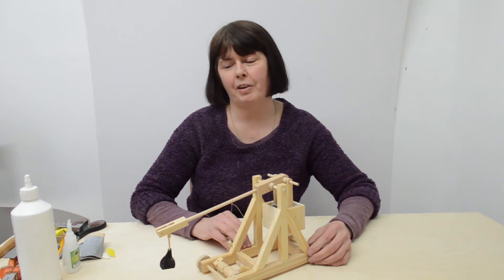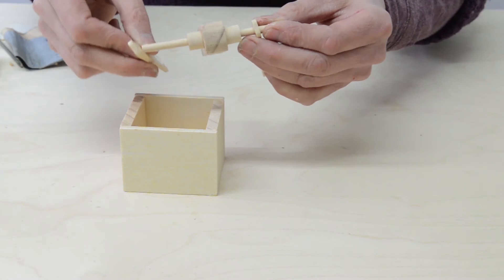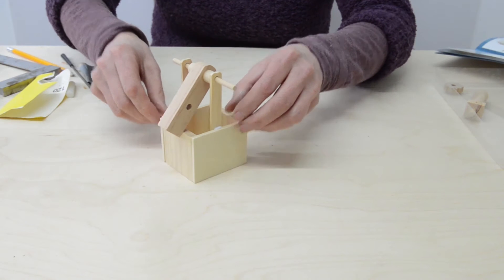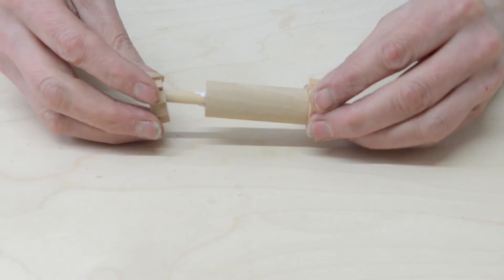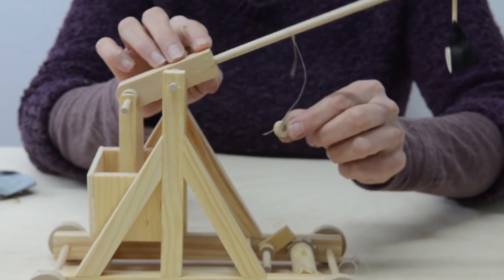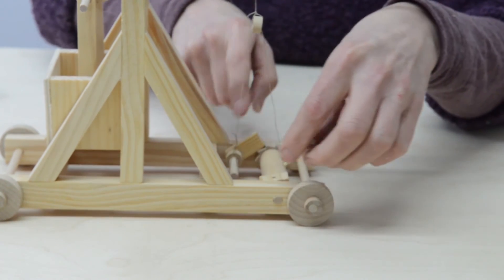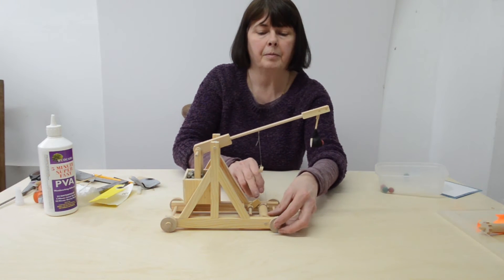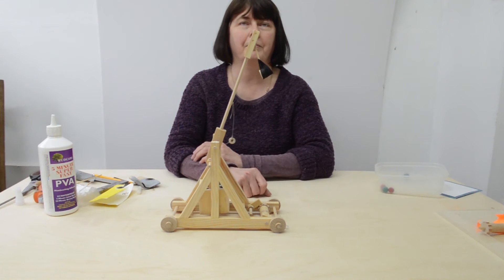Timbertips - How to build Timberkits Trebuchet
In this video, we show you the tricky parts when building our Trebuchet Kit.